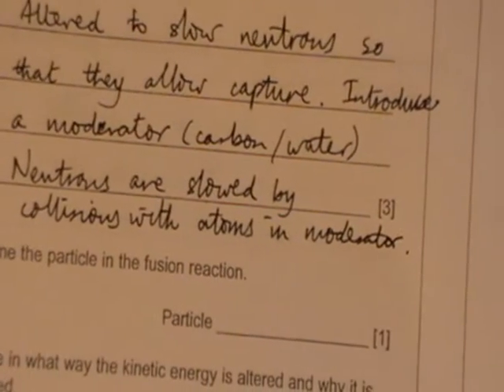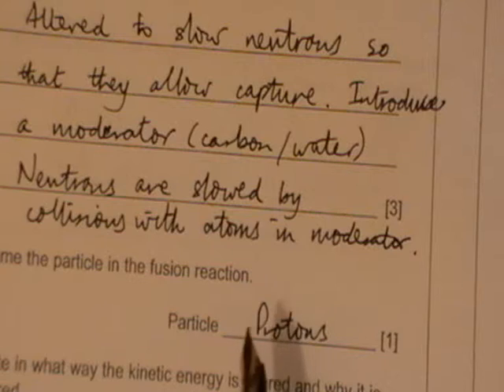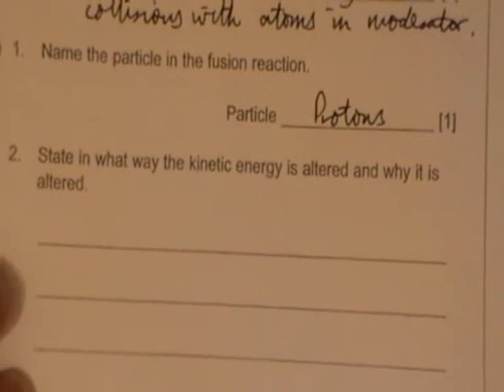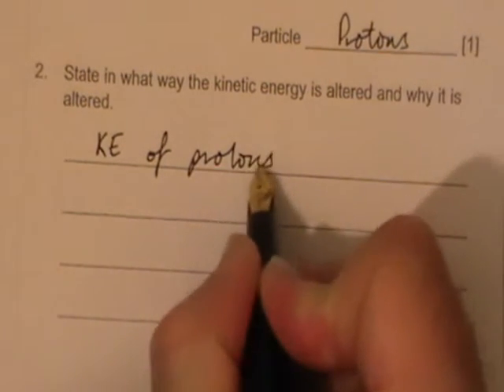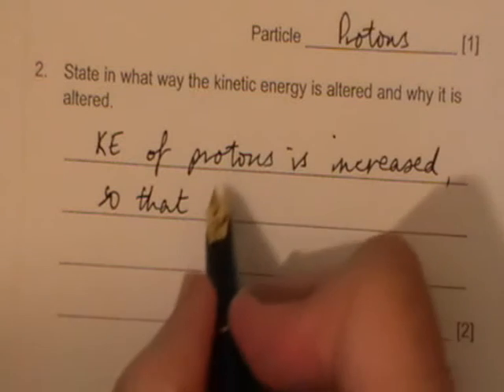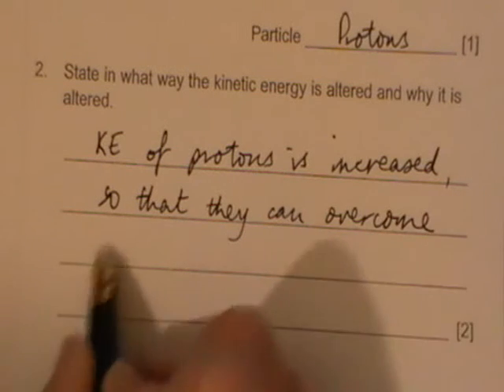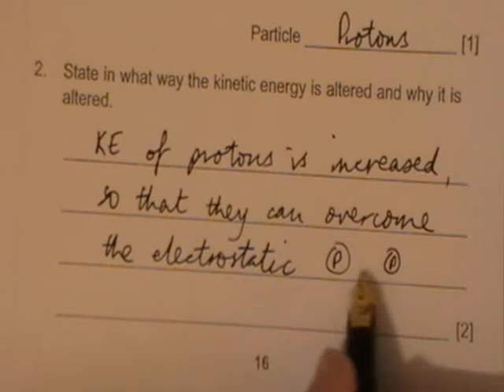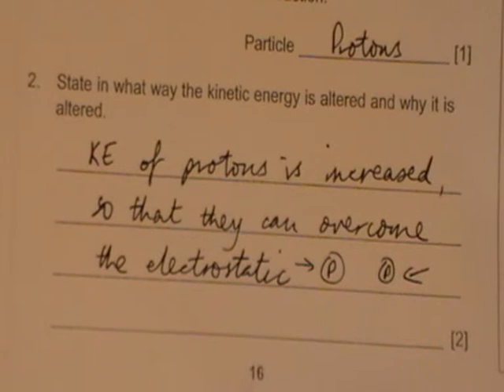A21 FissionandFusion p pG Jun10 qu8